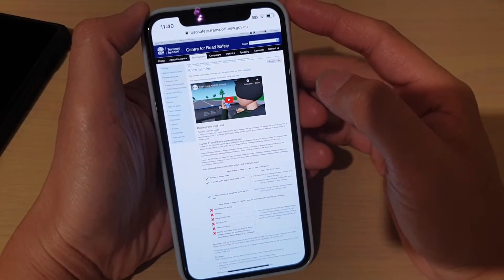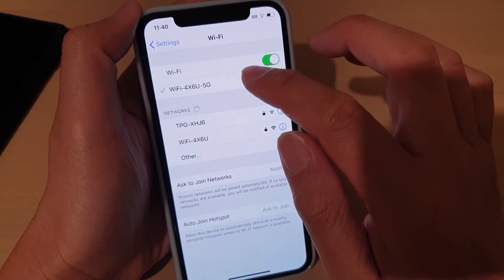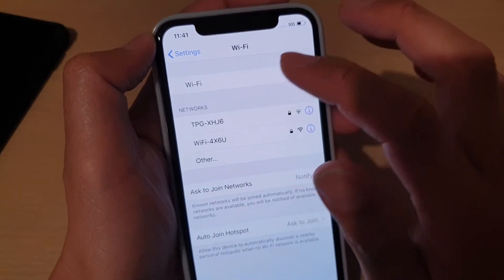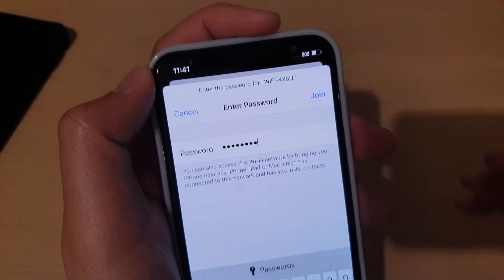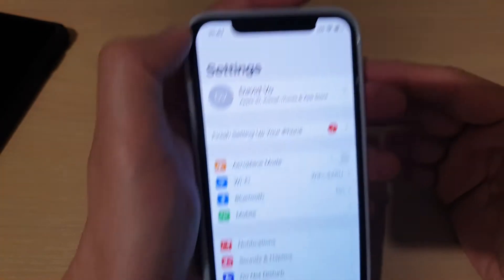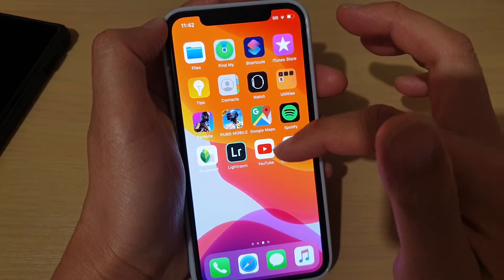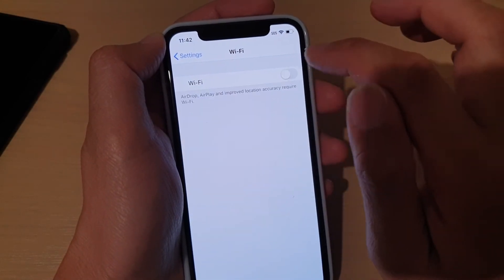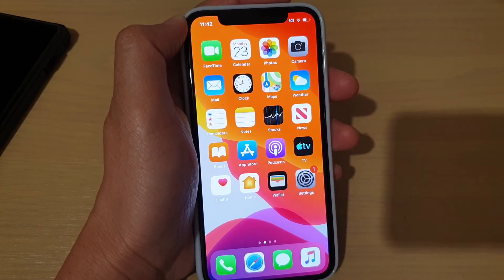iPhone 11 Pro: How to Connect to Wifi To Go Online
Learn how you can connect to wifi to go online to browse the web or use Facebook on iPhone 11 Pro.

iOS 13.